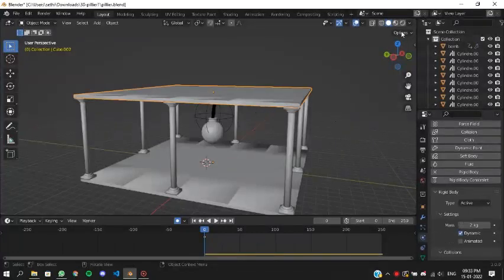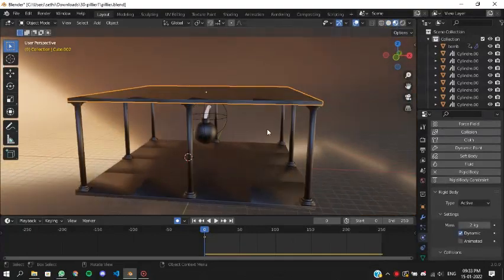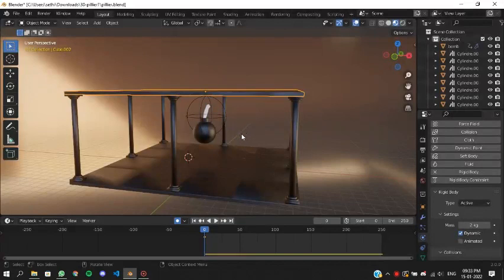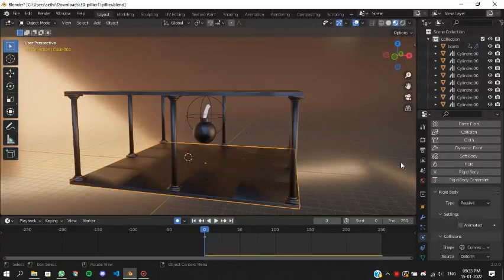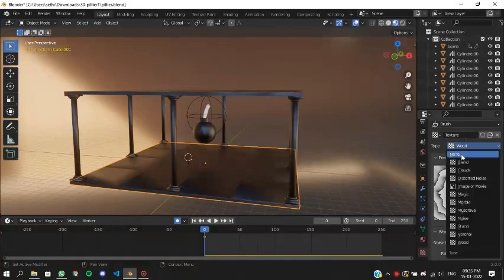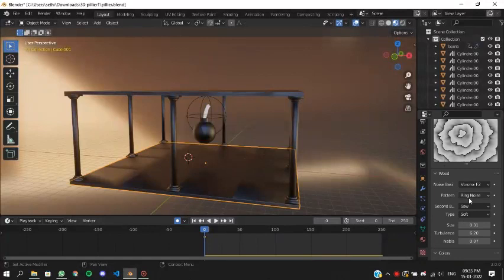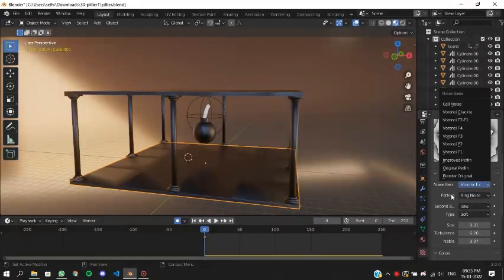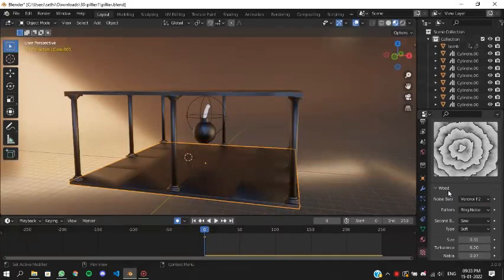Blender: Project 01 Blend It | Saatvik Sethi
In this video, I'll be showing you how I had created my first project using Blender.